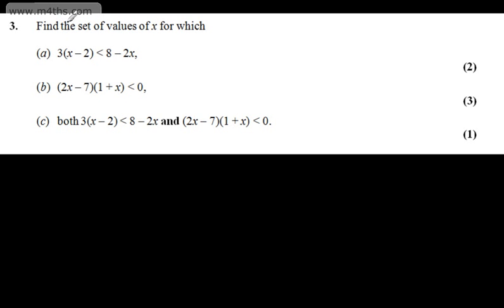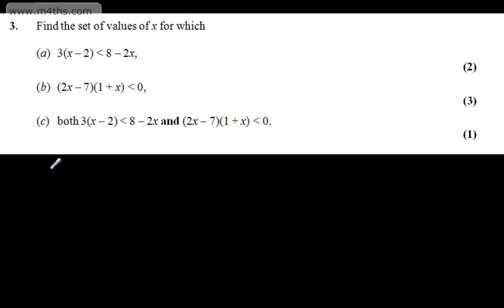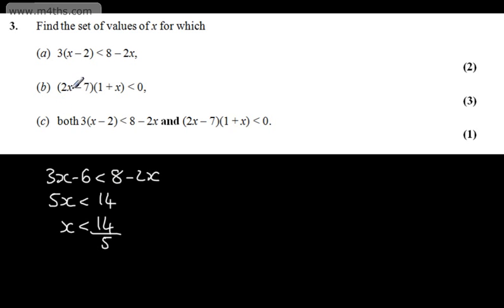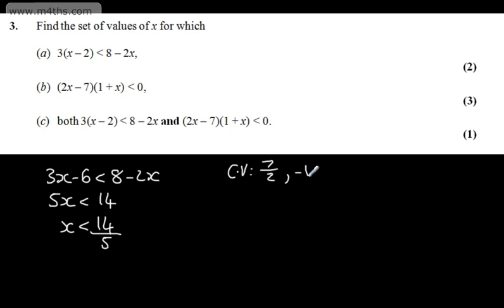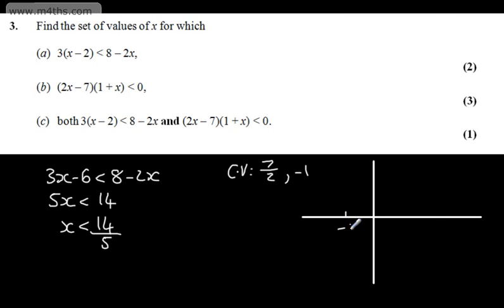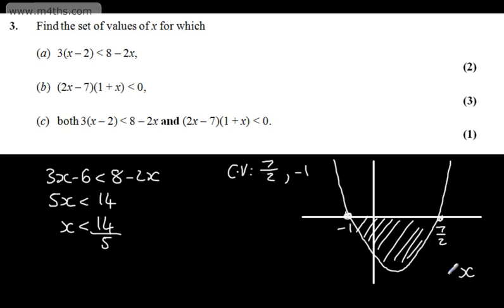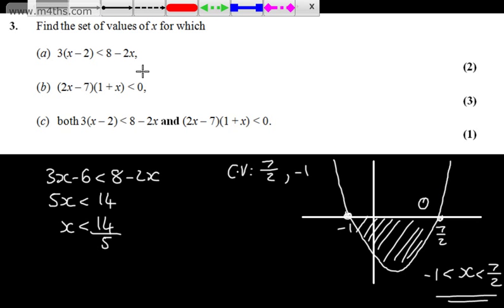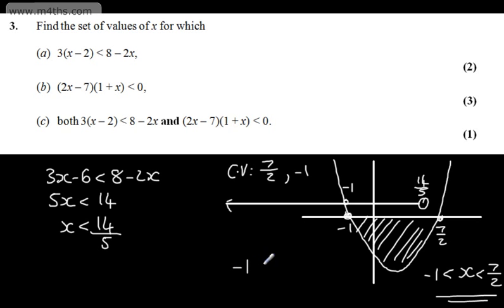Q3 Edexcel C1 Gold Paper - Practice Exam Style Past Core 1 - AS Maths May 2014